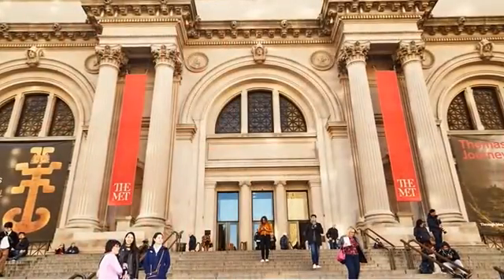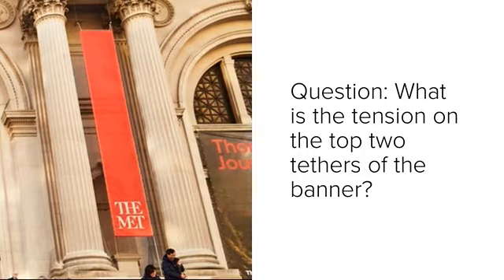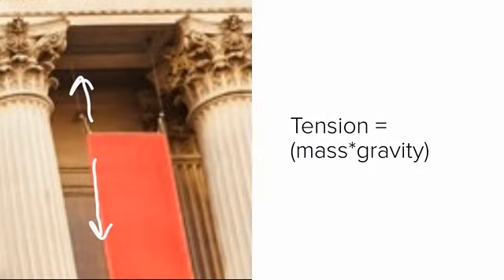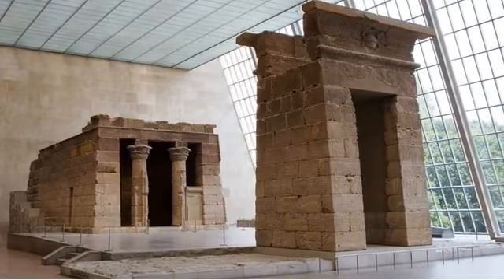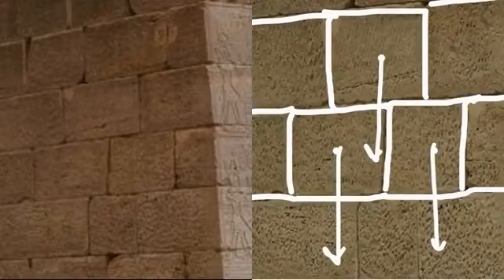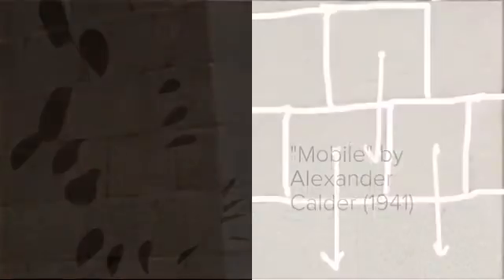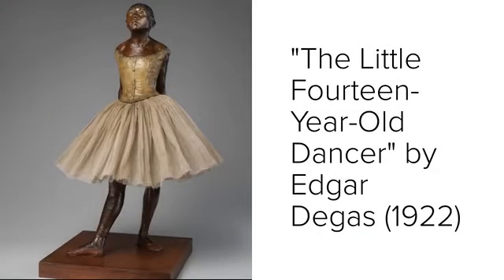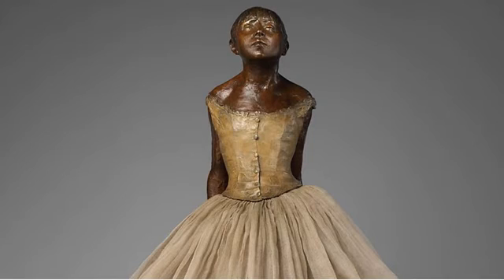walkSTEM@Marymount: Metropolitan Museum of Art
Students at Marymount School in New York each designed and created a four-stop walkSTEM tour for any location (specifically their favorite location) in the world.

Physics Concepts
    Tension
    Static Equilibrium
    Rotation
    ​Equilibrium